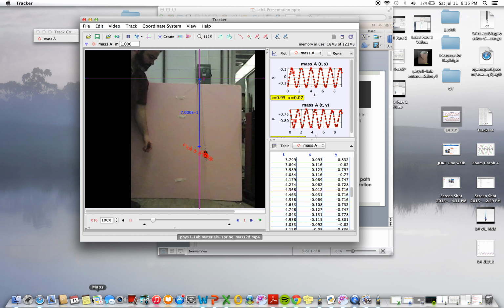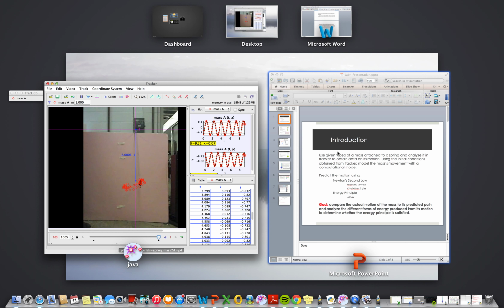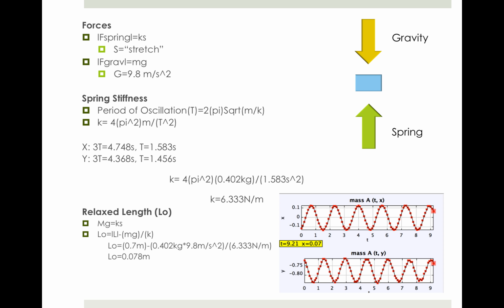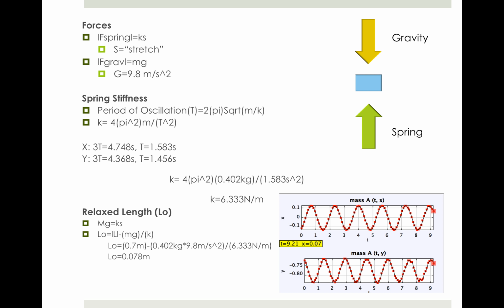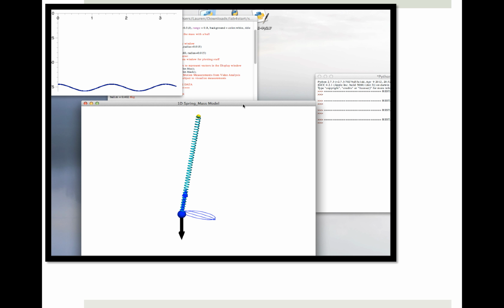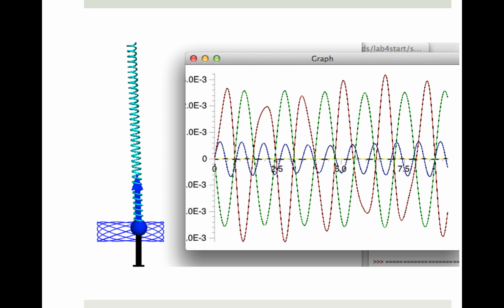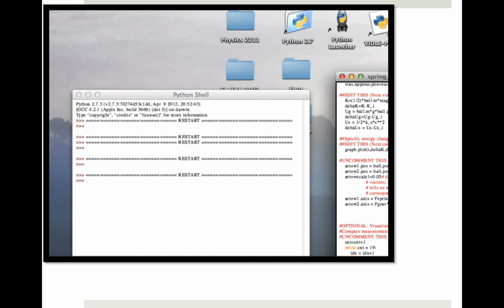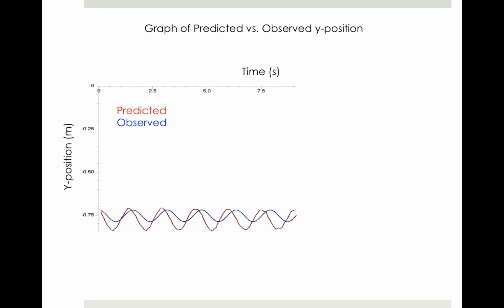Lab 4: Ropes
GTSOUP15